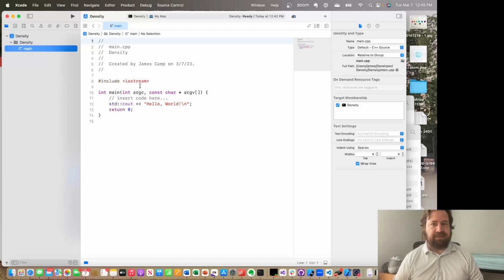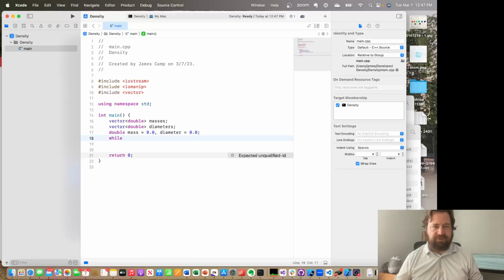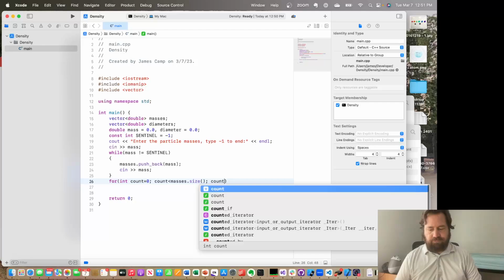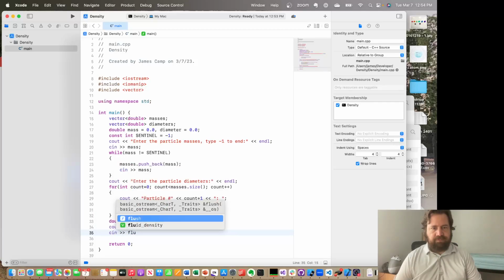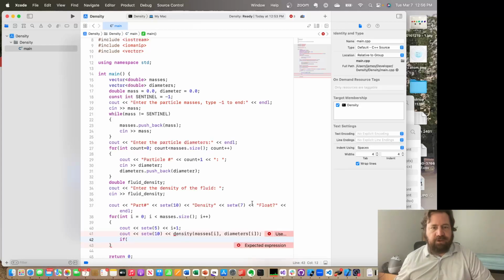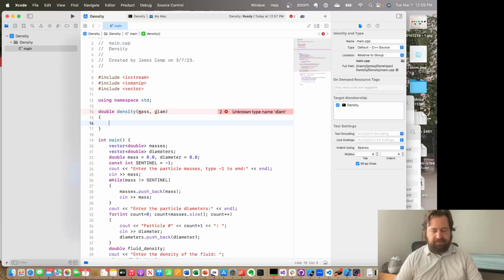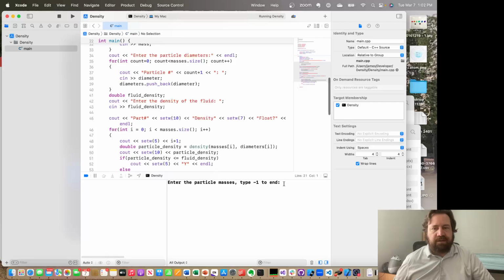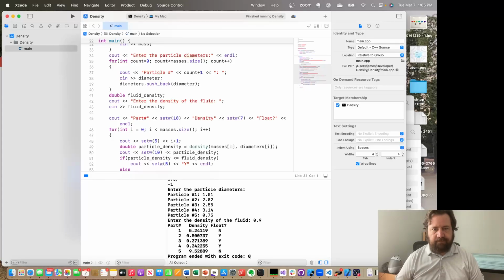Program of the Week 2023-03-07 – Does it float?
A program that reviews many of the C++ concepts we have learned so far: input/output and IO formatting, adding to and reading from vectors, while and for loops, if/else structures, and writing functions that calculate and return a value.